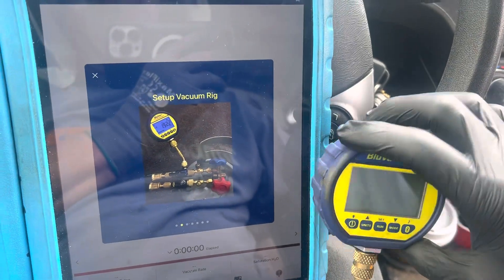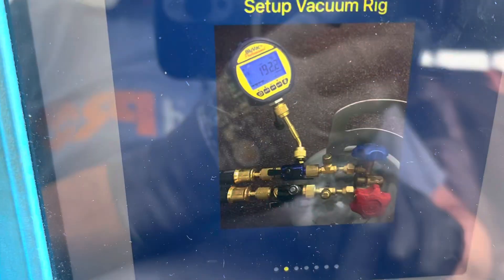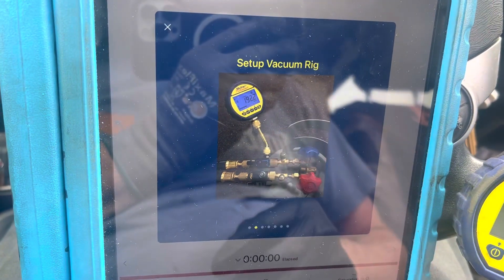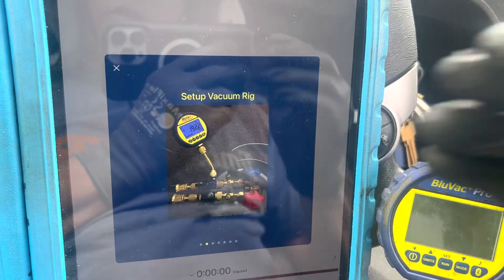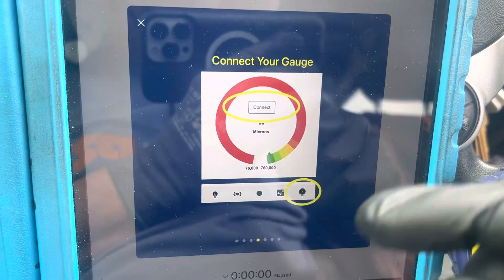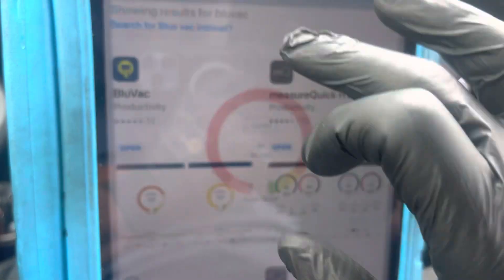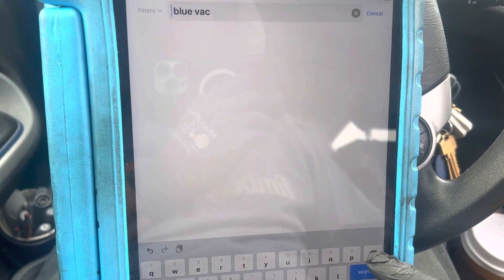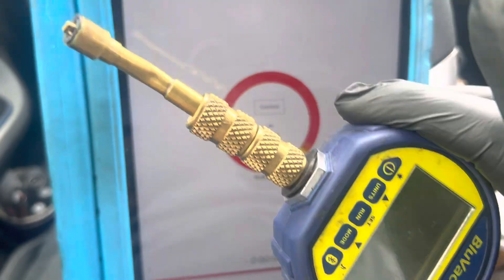Thinking on purchasing your 1st µm gauge BluVac pro plus from Accutools. Download the app￼￼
Available at True Tech Tools This is where I buy my tools and equipment it’s been my trusted most reliable online source for HVAC tools￼. ￼